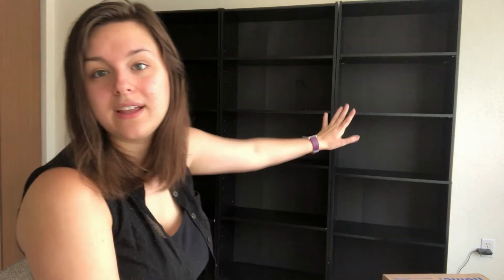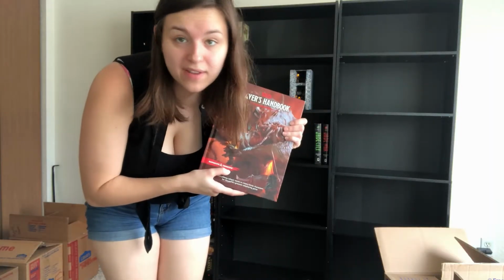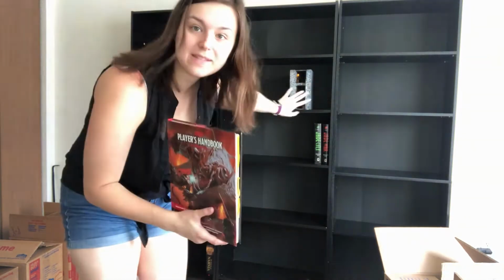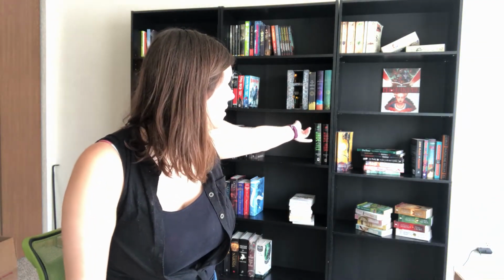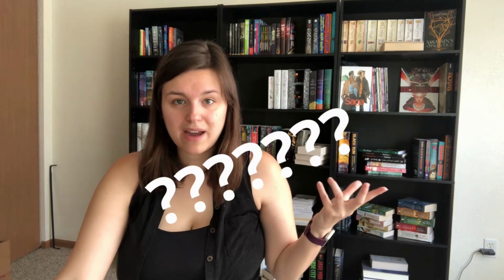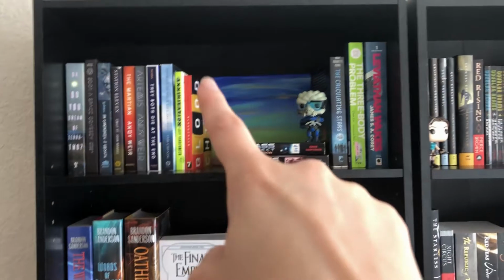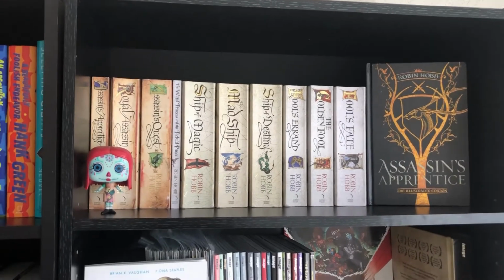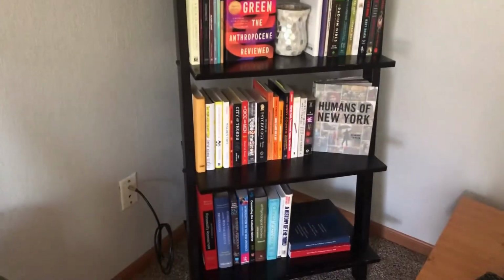BOOKSHELF ORGANIZATION!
New place, new shelves!! Time to reorganize.
This took me about four hours and I am exhausted thanks.

00:00 Intro
01:15 Organization
08:36 Mini-Tour